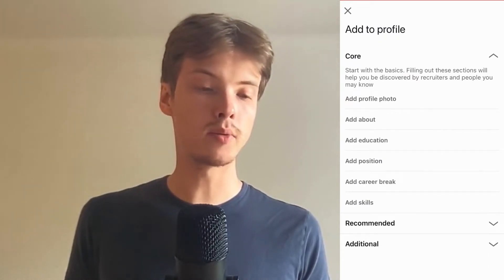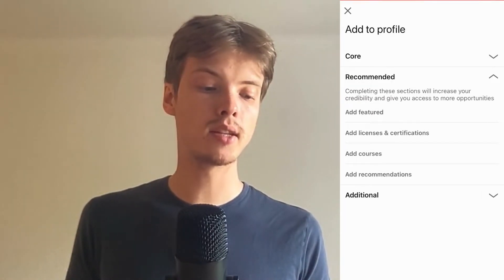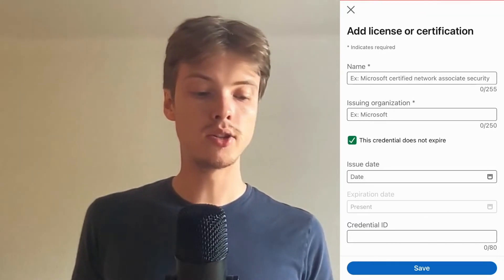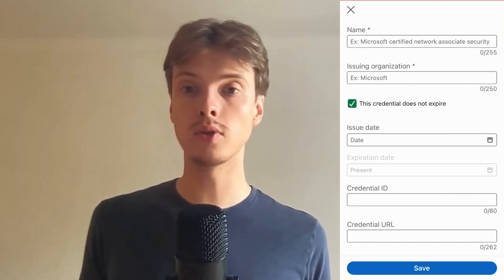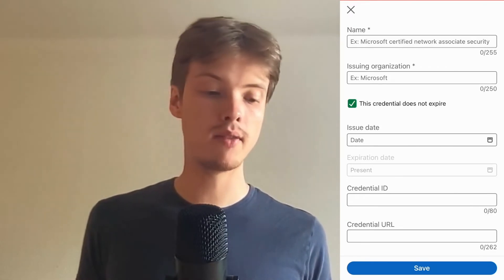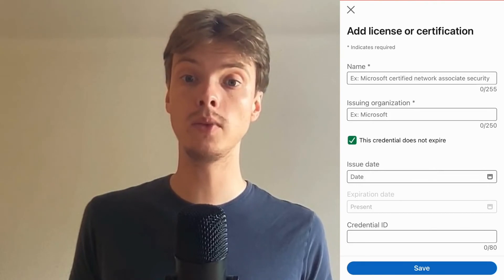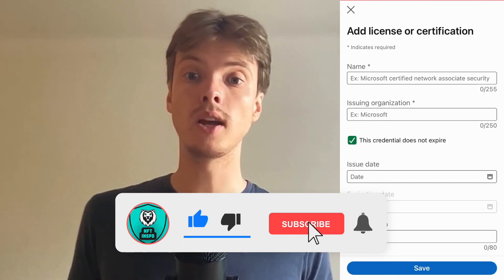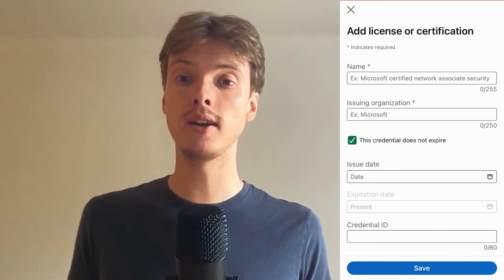How To Add Certification In Linkedin On Mobile (2025)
If you want to be able to add certification in linkedin on mobile then this video will be perfect to you!